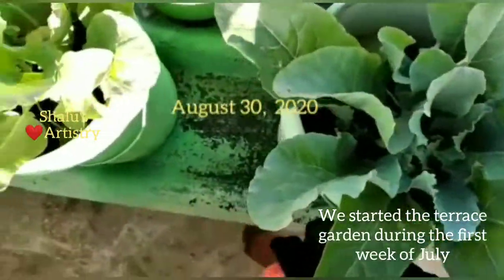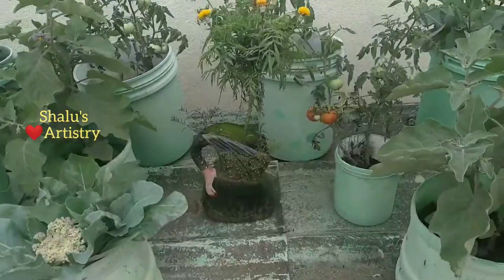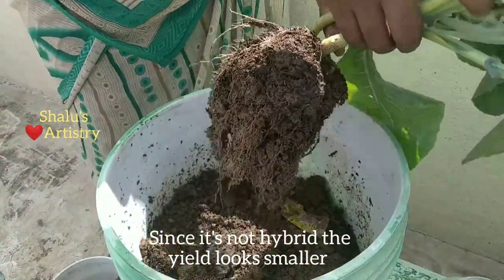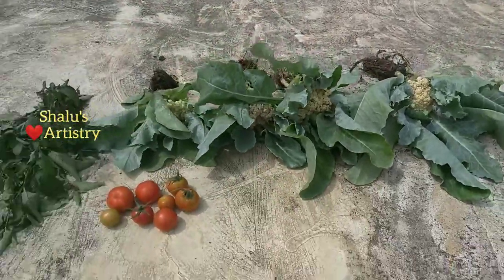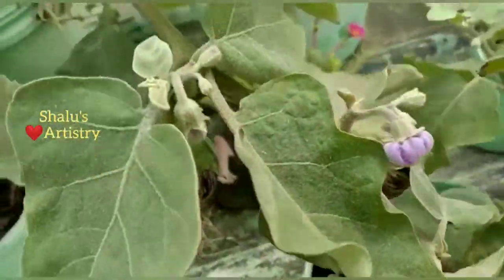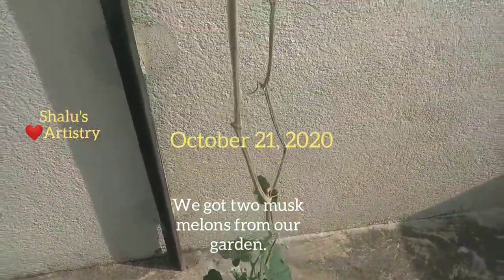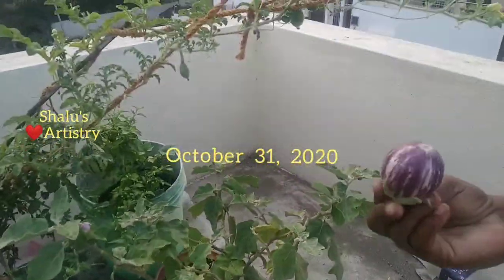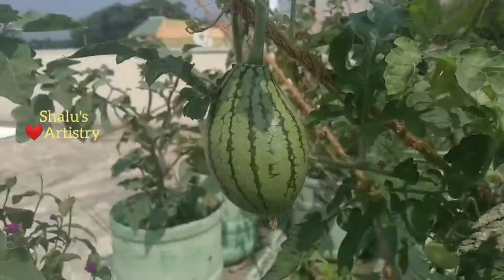Harvest From Terrace Garden| English| Organic Farming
Home Garden harvest| Gardening yeild | Gardening Hacks

Garden| Gardening Ideas | Gardening Hacks | Maadi Thottam | Maadi Thottam Amaipathu Eppadi